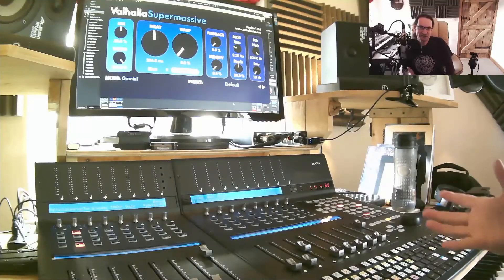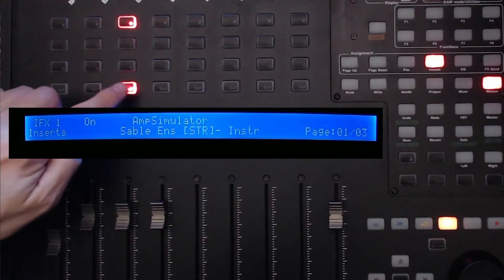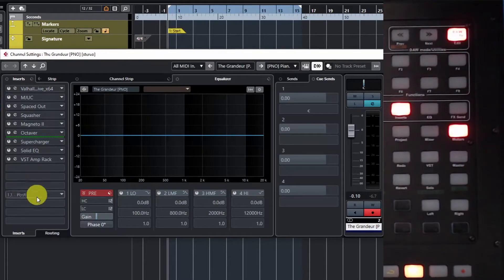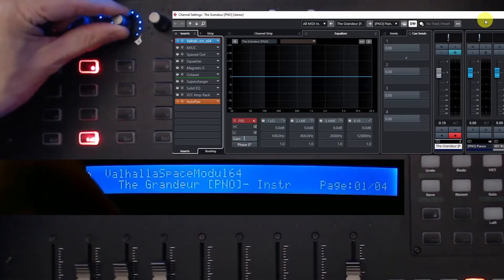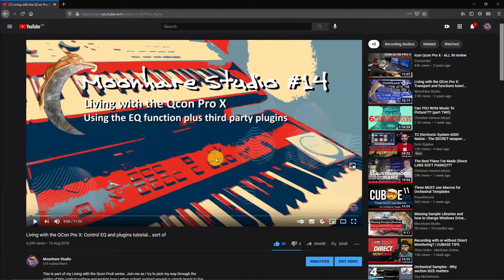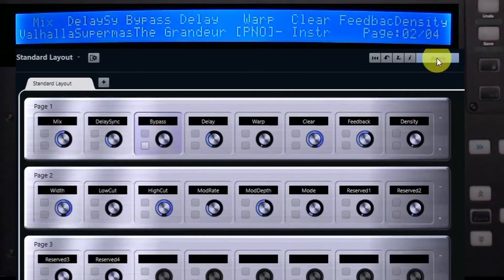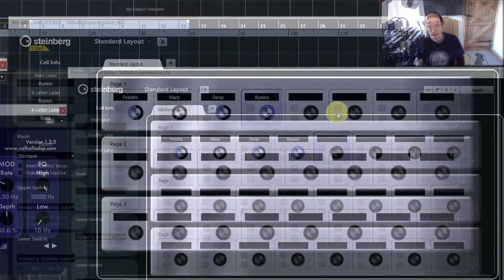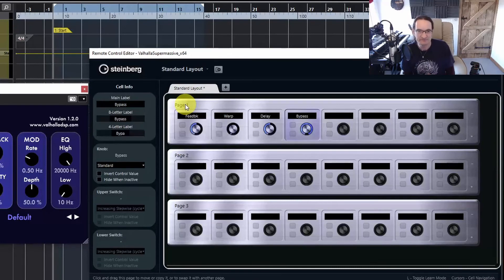The PRO GUIDE to controlling PLUGINS with the Qcon ProX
Are you battling with the INSERTS button on your Qcon or finding dozens of pages of unreadable displays too much to handle? Then look no further as we delve into taming this function and turning it from a frustrating and pointless experience into a truly useful piece of functionality. Cubase users stick to the end for a tutorial on optimising your system even further using the Remote Control Editor.

00:00 Welcome
00:28 Why use the Inserts function?
01:22 Overview of this tutorial
02:54 Navigation and activation of plugins
04:04 Keeping the plugin list manageable
05:21 Opening the plugin interface in your DAW
06:00 Basic editing for any DAW
08:15 Optimised Cubase plugin maps for the ProX
11:03 Other features of the Remote Control Editor
12:30 Getting the most from your Pro XS extenders

LIVING WITH THE QCON PRO X
I bought the Qcon Pro X when I was building my home studio (Moonhare Studio) in 2017 and I am currently using it to control Cubase Pro 11 on a 64gig Scan 3XS windows PC. Despite having a superb feature set and tough build quality, it suffers from a non-existent User Manual so it's difficult to discover the many 'hidden' functions. Once you've learnt to live with it though, it is a great piece of kit.

GENERAL
You can join me on Twitter, Instagram or Soundcloud and if you’re into like and subscribe rest assured I’ll upload lots of other helpful hints that I’ve learned along the way. Remember I’m just a home studio user trying to pass on information so don’t feel compelled to join the channel if your inbox is already bulging – just pop by every now and again and check on my health.

519